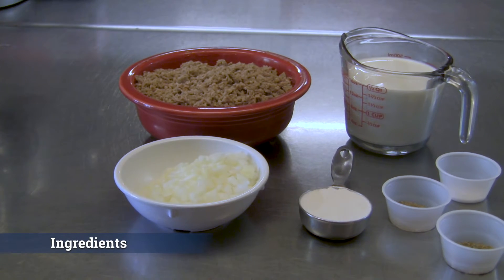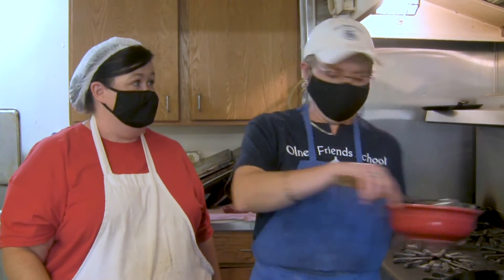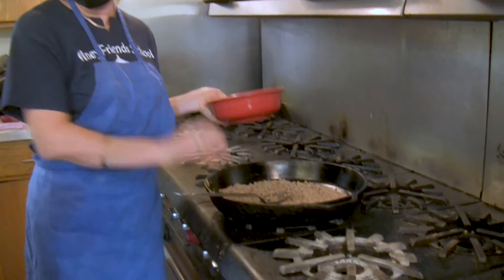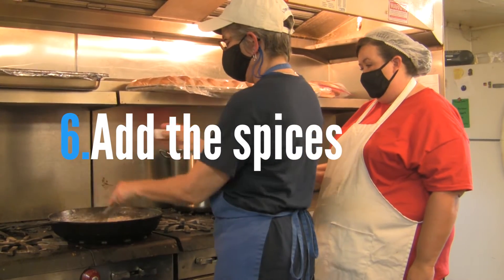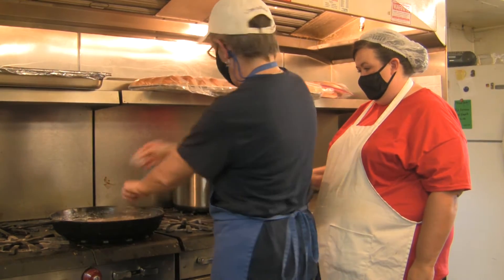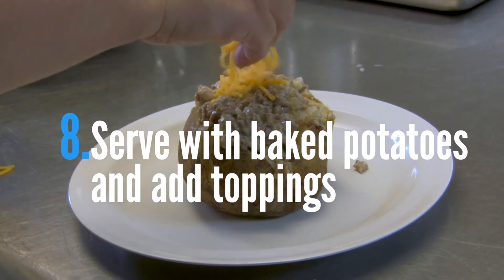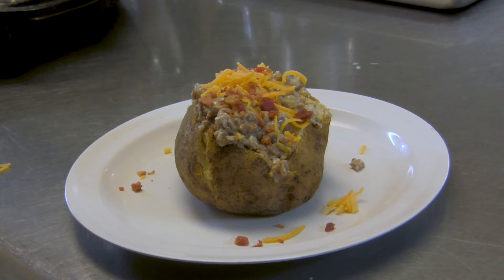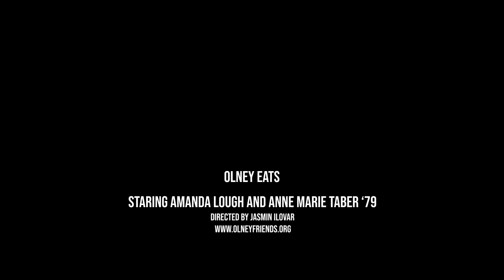Olney Eats: Groundhog Gravy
Welcome to our new series, "Olney Eats", where we will be sharing with you how to make some of Olney Friends School's favorite traditional dishes. Join us in our kitchen and get ready to taste your memories!

In this episode, since we are not able to host an in-person homecoming event, we will be teaching you how to make our traditional homecoming dish—groundhog gravy.  This is a simple dish that only requires ground sausage, onion, flour, milk, and a mixture of spices. Feel free to pour your gravy on biscuits, baked potatoes, or even waffles. Then add whatever toppings you wish. You can access an electronic copy in the Olney Friends School cookbook, or on Pendle Hill's